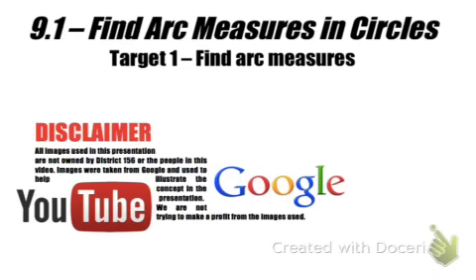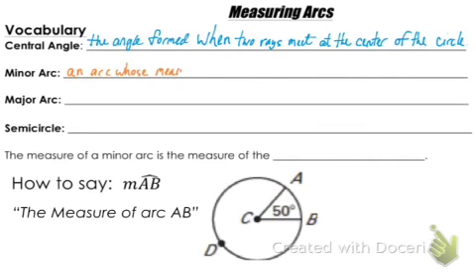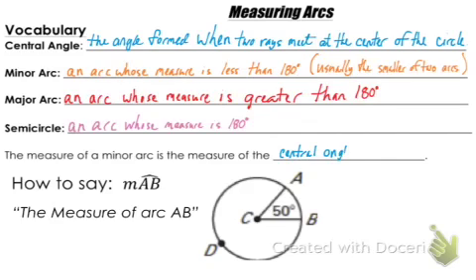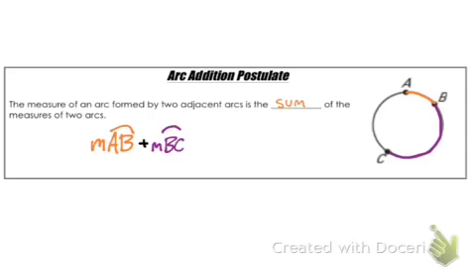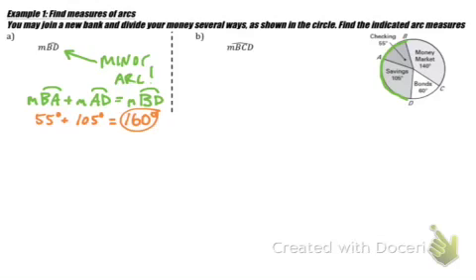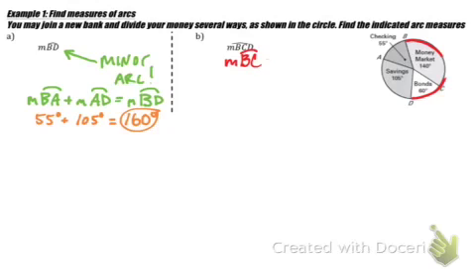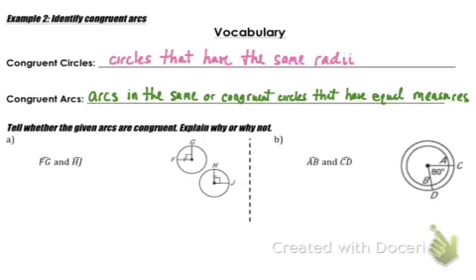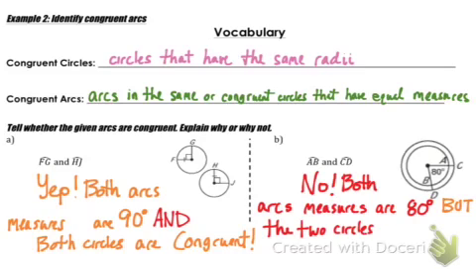Geometry - 9.1 Part 2 Day 1 Find Arc Measures in Circles